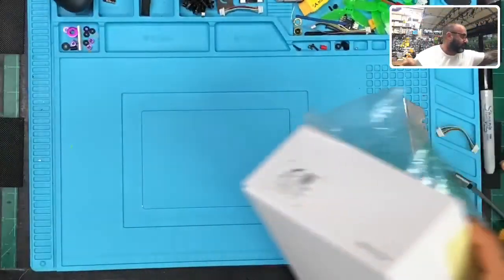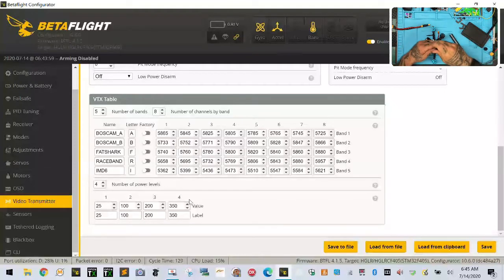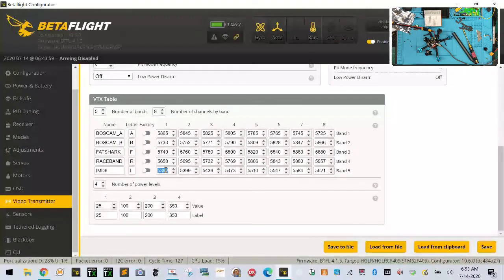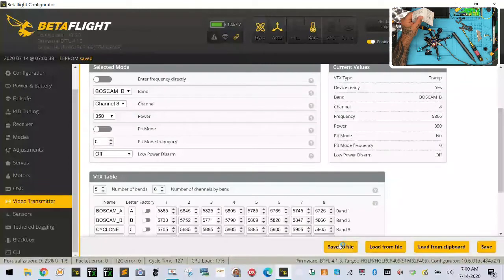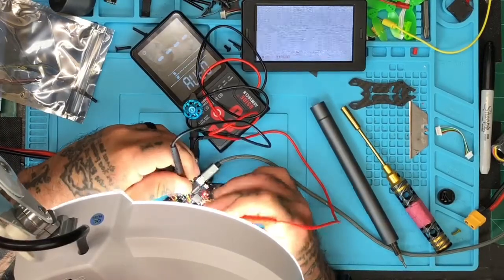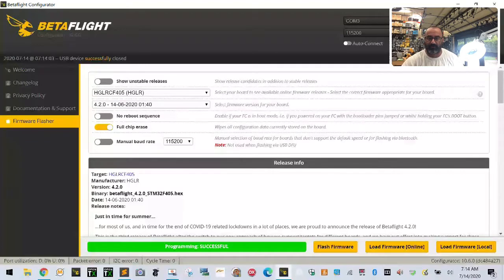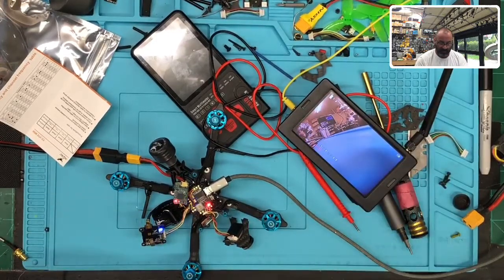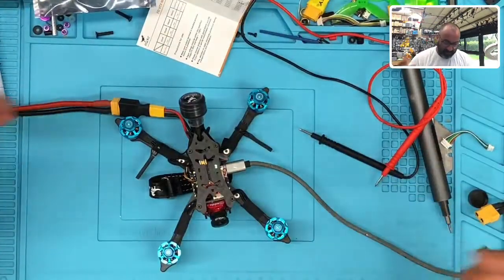Live RMA - HGLRC Arrow3 VTX Repair and Table Setup from Cyclone FPV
Sincerely,

Tarek Maalouf
“RitalinFPV”
Work Mule
CycloneFPV.com